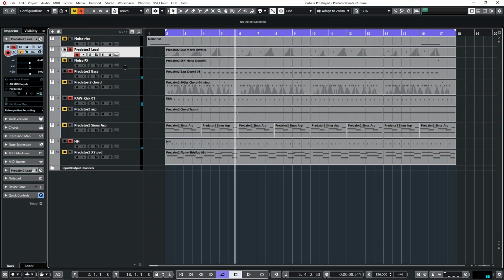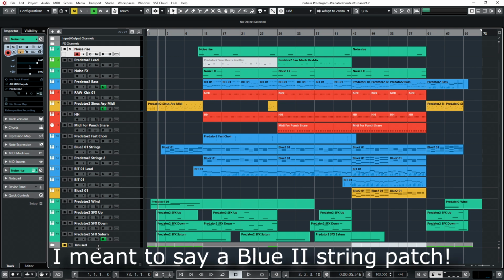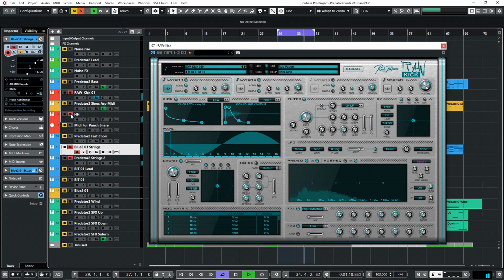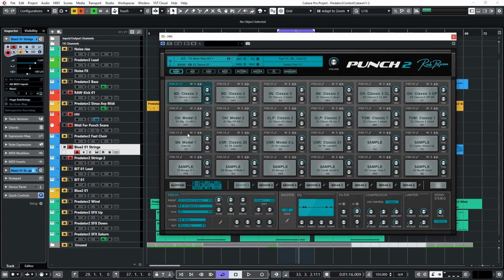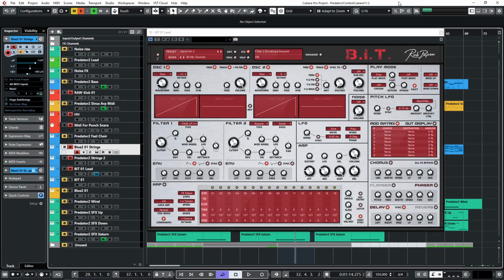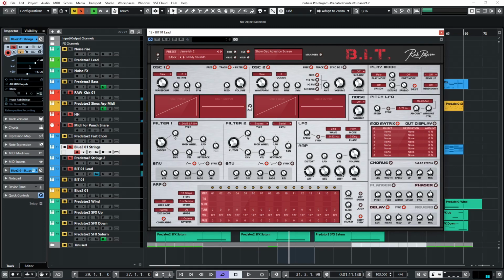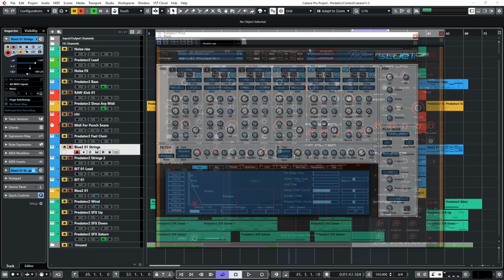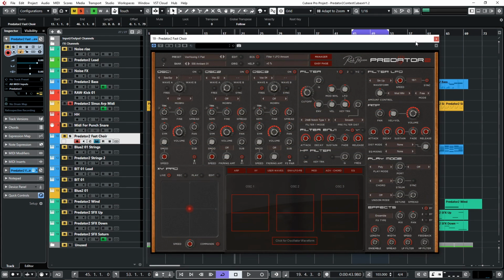Create a Jarre style track using RP Plugins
A Jarre style track created using Rob Papen plugins with a breakdown of all the sounds used in the final piece. Created as a competition entry for Rob Papen Soundware.